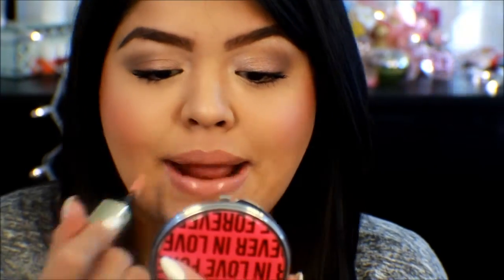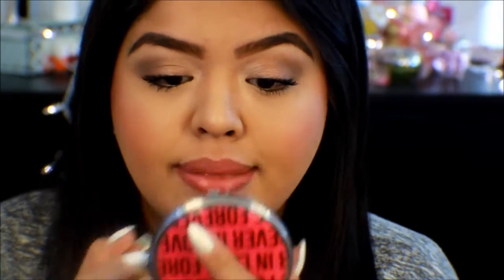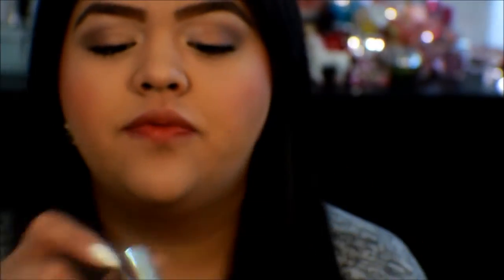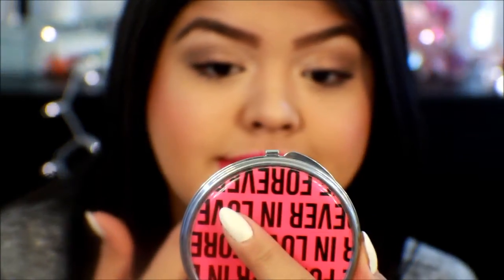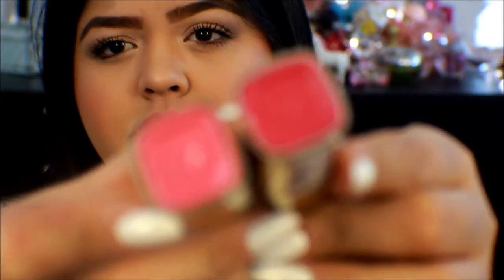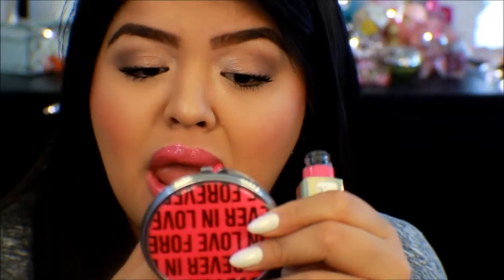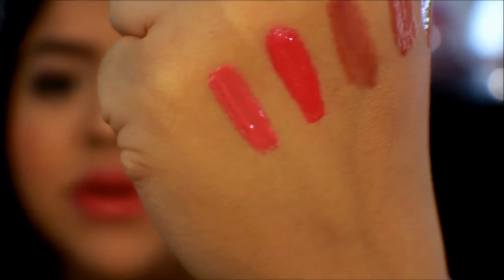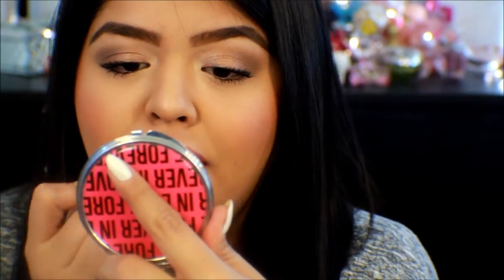New L'Oreal Colour Riche Extraordinary Lip Color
i'm so impressed with these new L'Oreal lip products they are absolutely magical!

heres a direct link to them:

COLORS I PURCHASED:
601 nude ballet
500 molto mauve
403 purple prelude
105 pink tremolo
106 fuchsia orchestra
502 plum adagio

instagram SparkleWithAngie
Twitter SparkleWithAngie